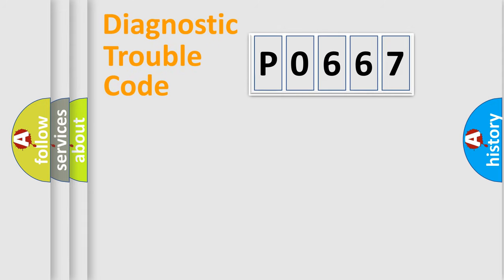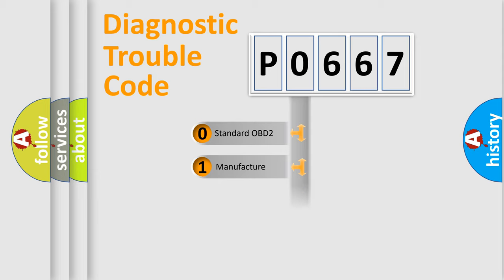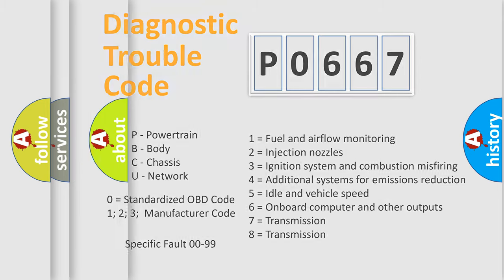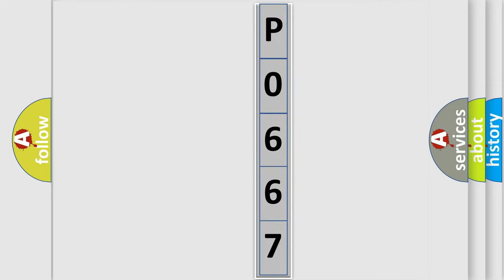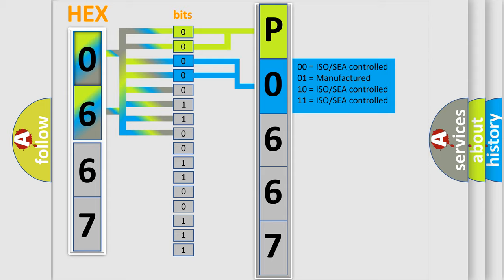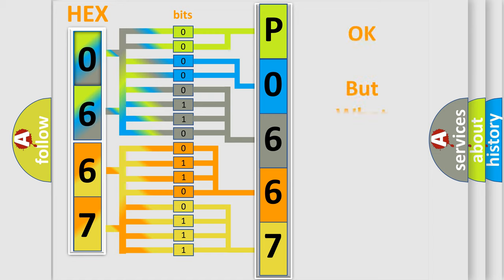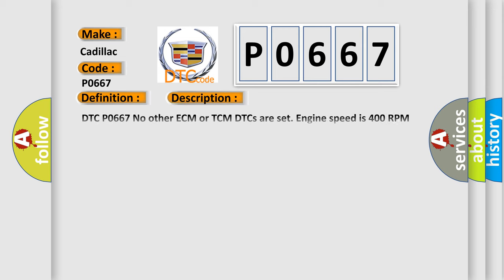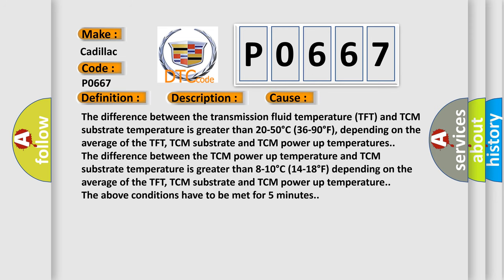DTC cadillac P0667 Short Explanation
Contents:
0:21 Basic DTC analysis according to OBD2 protocol standard.
1:48 Insight into programming
2:58 A diagnostically understandable description of the Diagnostic Trouble Code
3:05 Basic error definition

Make:
Cadillac
Code:
P0667
Definition:
Transmission Control Module (TCM) Temperature Sensor Performance
Description:
DTC P0667 No other ECM or TCM DTCs are set. Engine speed is 400 RPM or greater for 5 seconds. Ignition voltage is 8.6 volts or greater. Brake torque is not active. Engine torque signal is valid. Throttle position signal is valid.
Cause:
The difference between the transmission fluid temperature (TFT) and TCM substrate temperature is greater than 20-50°C (36-90°F), depending on the average of the TFT, TCM substrate and TCM power up temperatures.
The difference between the TCM power up temperature and TCM substrate temperature is greater than 8-10°C (14-18°F) depending on the average of the TFT, TCM substrate and TCM power up temperature.
The above conditions have to be met for 5 minutes.